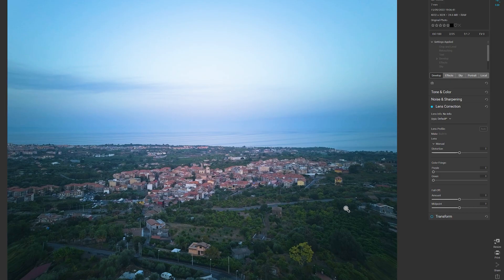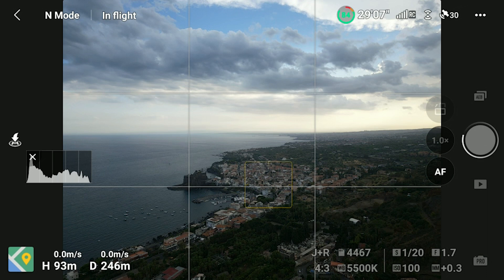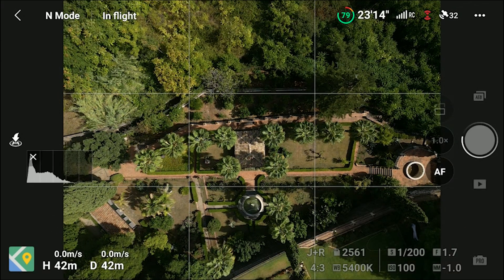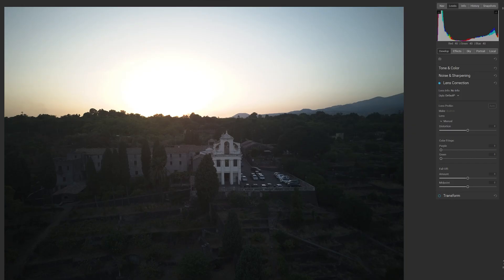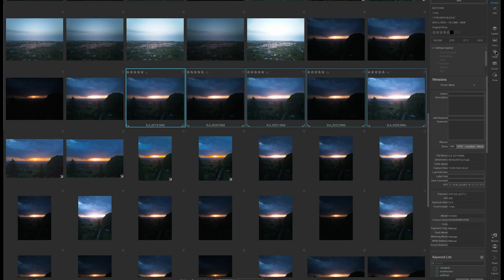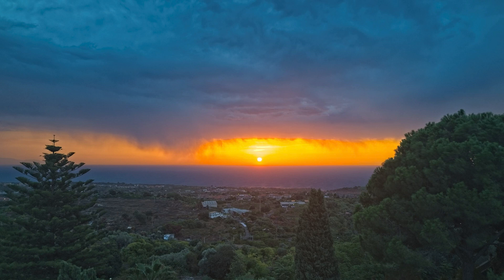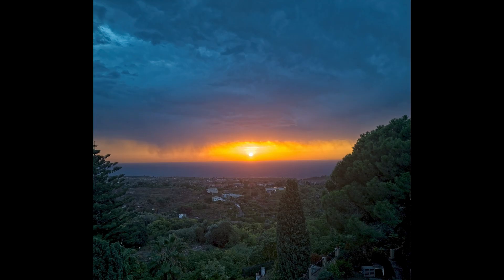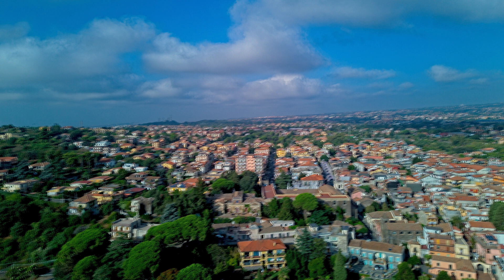DJI Mini 3 Pro AEB Mode for Outstanding HDR Photo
AEB (Auto Exposure Bracketing) is a tool that I use all the time in photography with the DJI Mini 3 Pro, or any other drone, for two reasons
I get 5 photos with different exposure values, with one image perfectly exposed.
The second reason is to extend the dynamic range and get better photos in certain light conditions, by merging the images to HDR